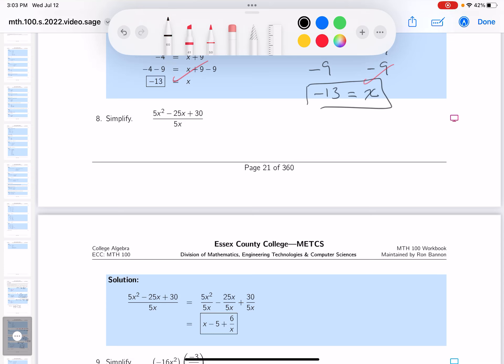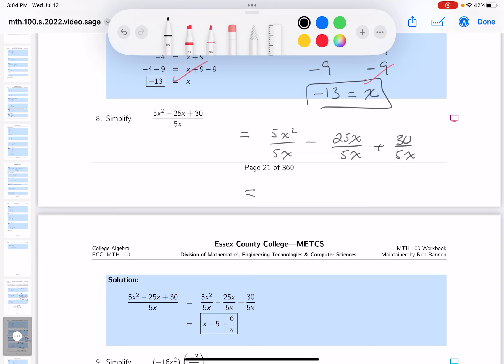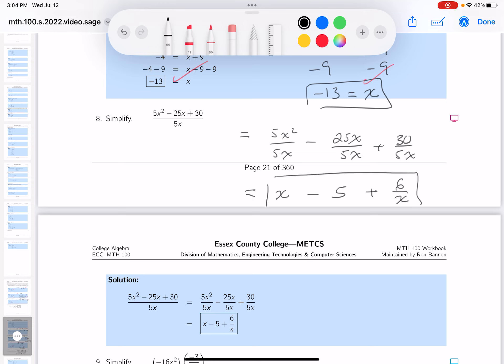mth 100 02 04 08